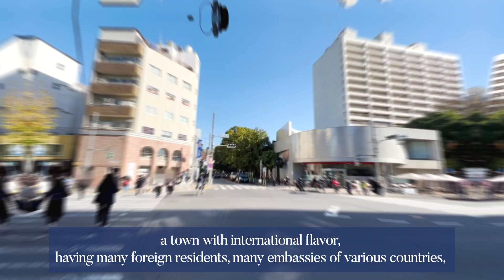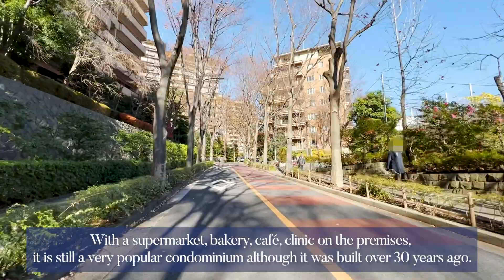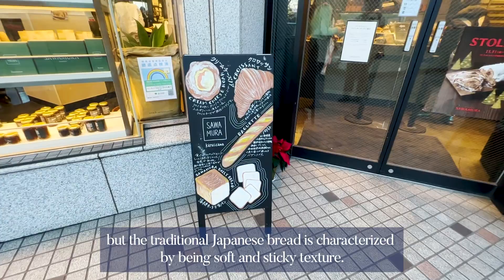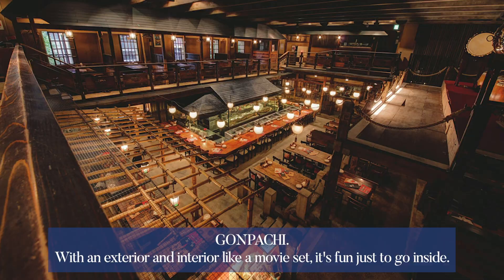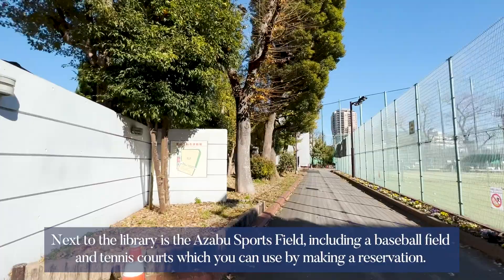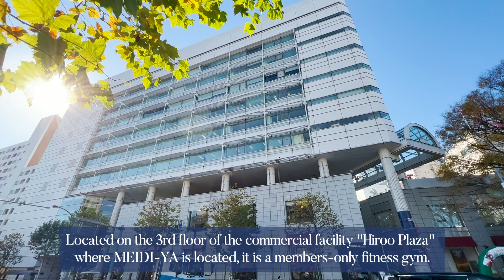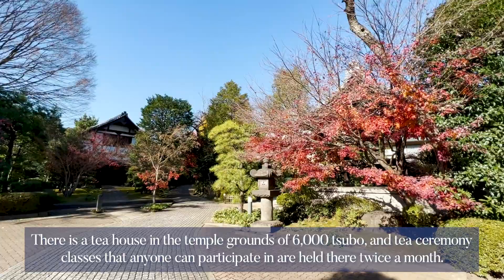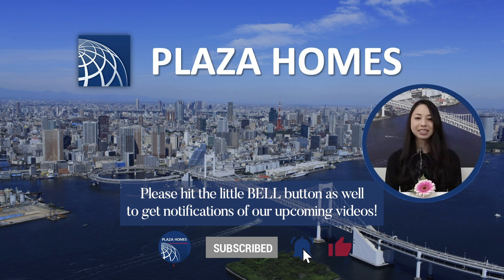Hiroo Area Guide - Shibuya-ku, Tokyo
This video is a guide to Hiroo area in Tokyo. Hiroo is located on the border of Minato-ku and Shibuya-ku and it is a town with international flavor, having many foreign residents, many embassies of various countries, European car dealers and foreign-style cafes lined up along the main street. In this video, you will learn about Hiroo area, including its shopping street, temples, shrines, parks, international schools, stylish cafes, Japanese restaurants,  supermarkets, and more.

Company:
PLAZA HOMES LTD.
プラザホームズ株式会社

Bakumatsu written by Anonyment
ハッピースイートジャズwritten by Koyotaka Sambown
千秋万歳 written by えだまめ88
Wood Day written by MFP【Marron Fields Production】
Bachi written by MFP【Marron Fields Production】